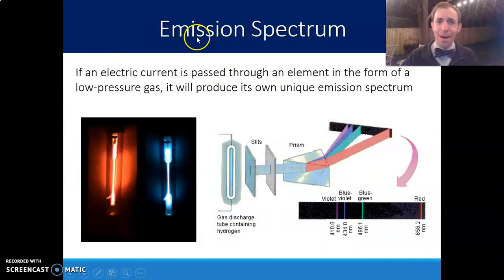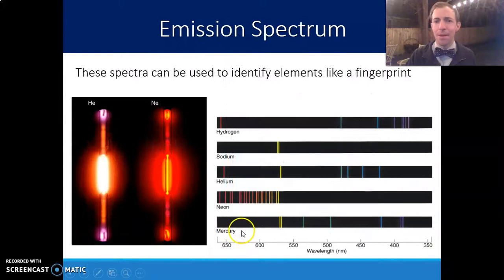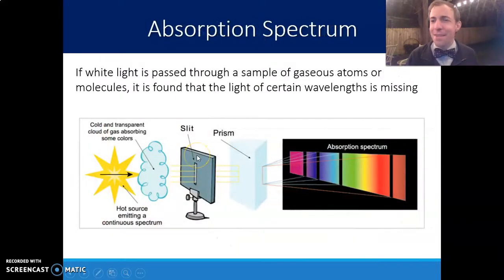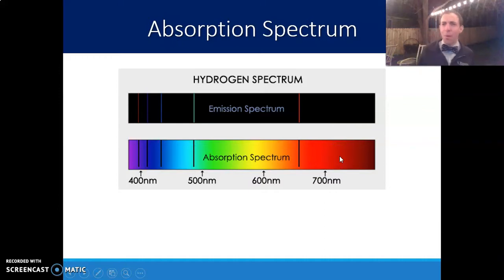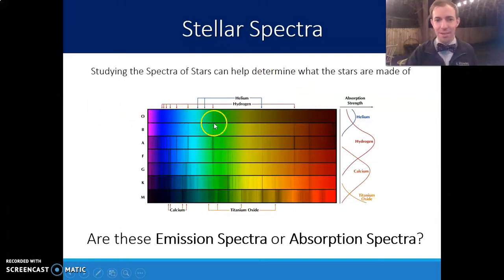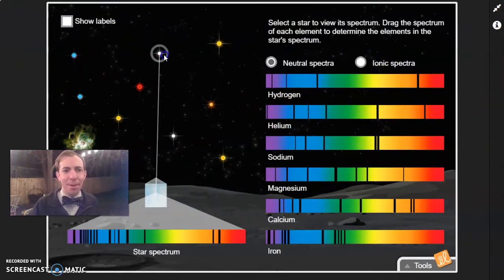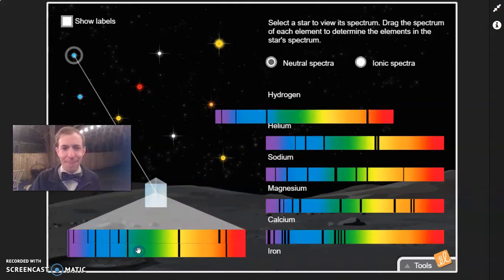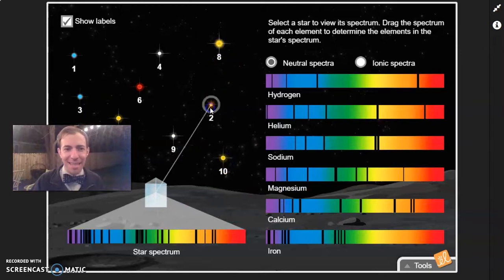13.3.2 - Stellar Spectra